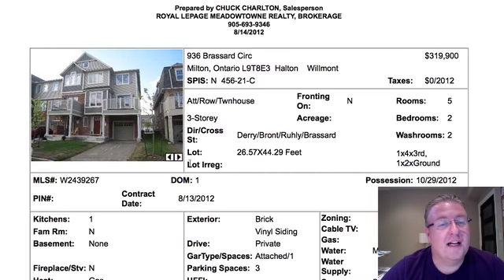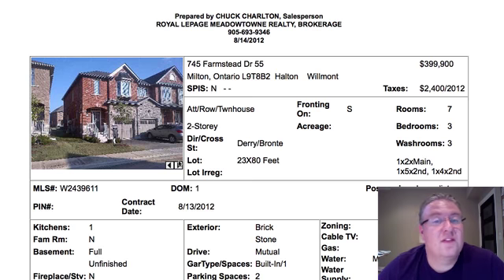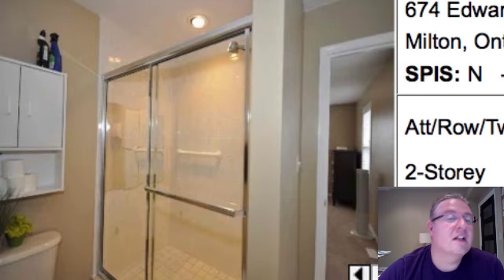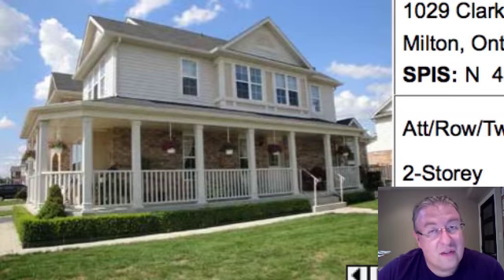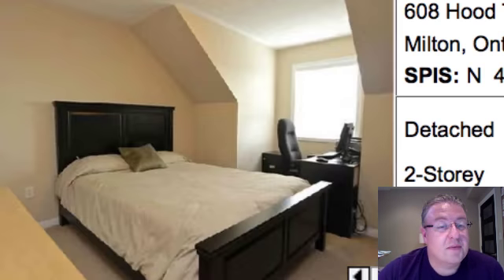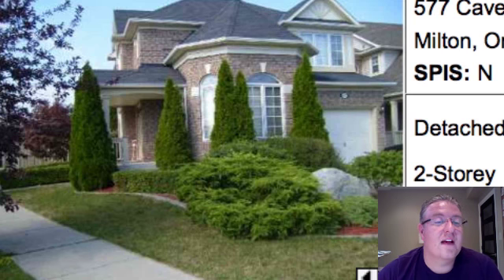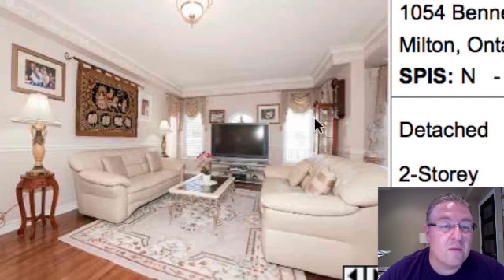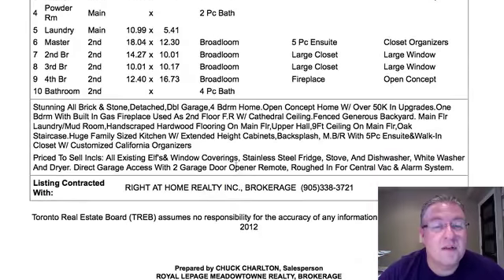Milton Daily Homes - August 14, 2012 - Twins!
- Two sets of twin models today.  Boy if you read that a certain way not related to real estate... you could get excited!  LOL just kidding.  Anyway, I like a lot of the deals today, a couple of good mid-$400's detached homes, and the two Mooresides are awesome.  We'll also talk about how to win in a competitive offer situation, and what the risks could be if you decided to be more aggressive.